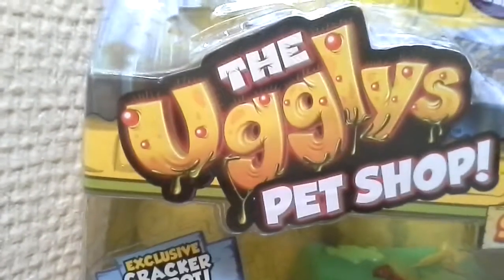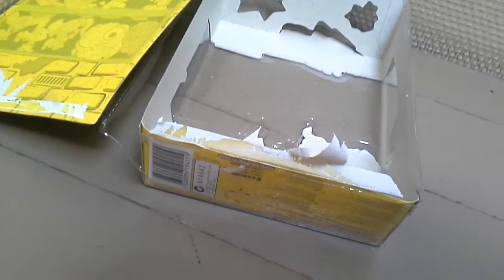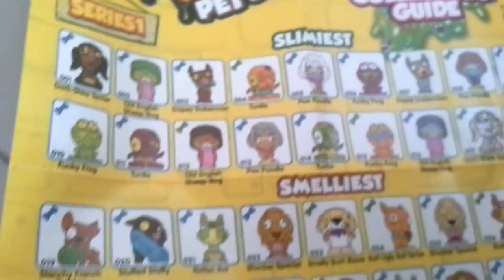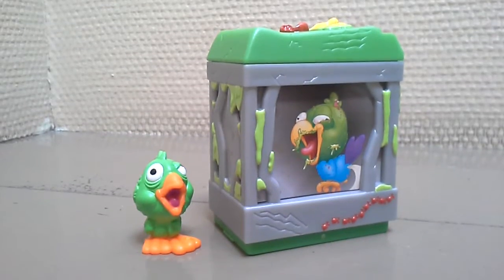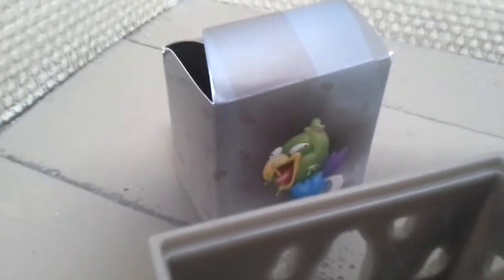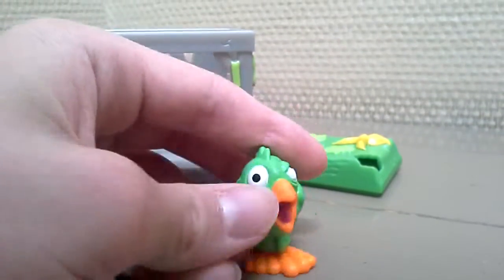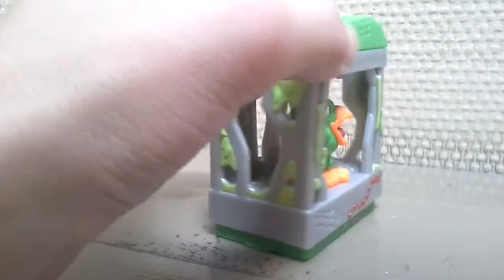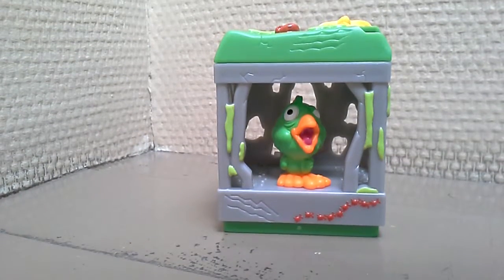The Ugglys Pet Shop! - Cracker Parrot [Gross Homes Unboxing]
Cool pets from Moose Toys!
101 PETS to COLLECT!
The Ugglys Pet Shop! - Series1